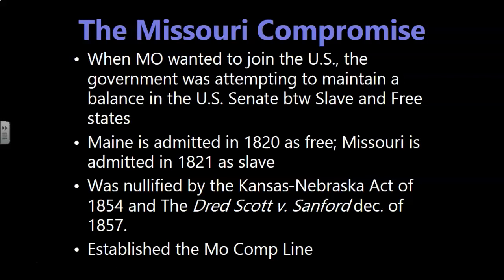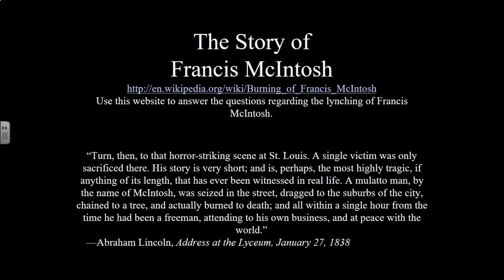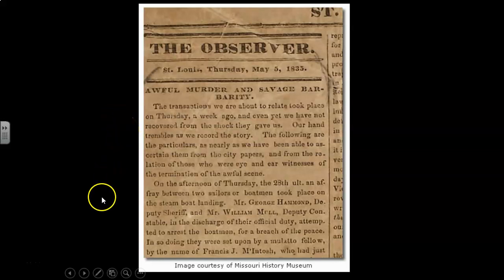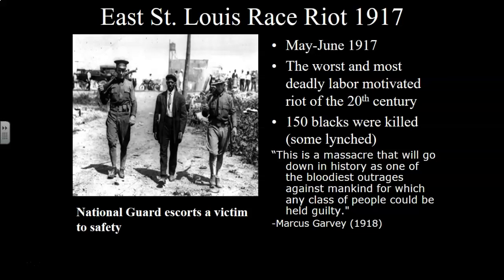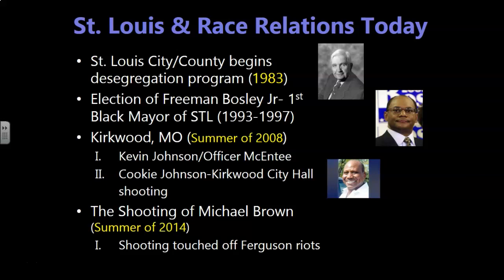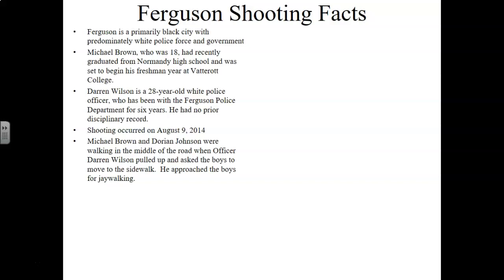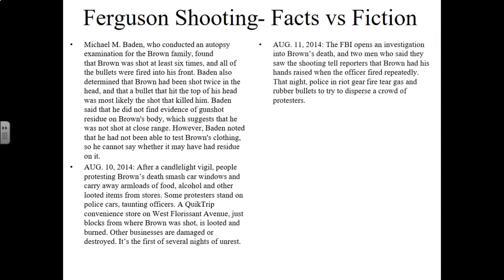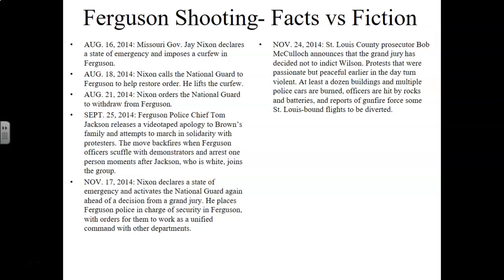HOSTL- Lesson 3.1 STL & Francis McIntosh